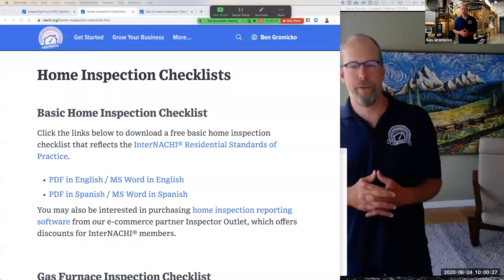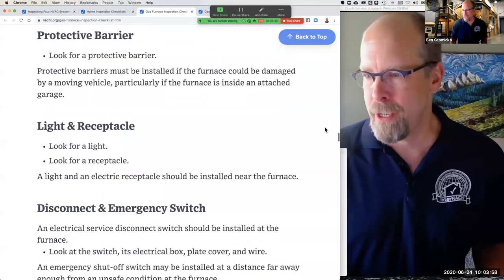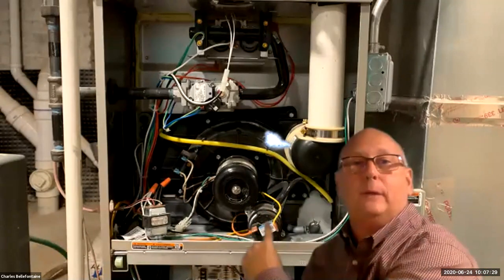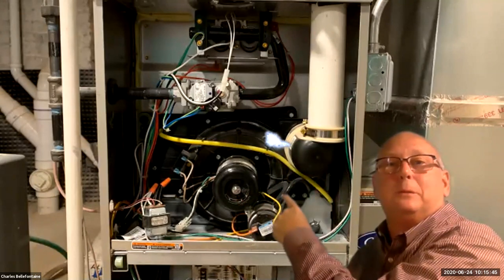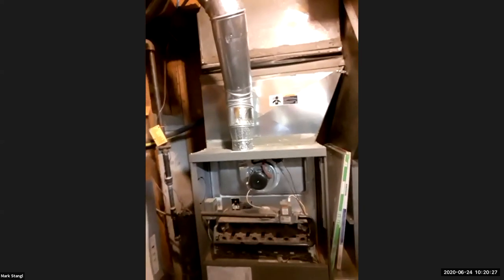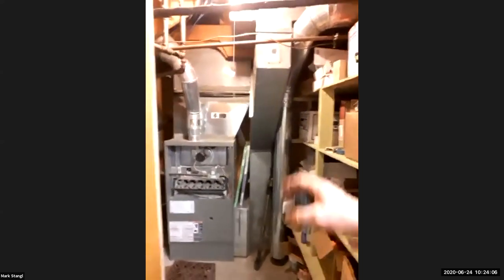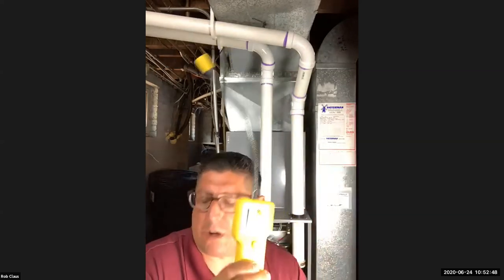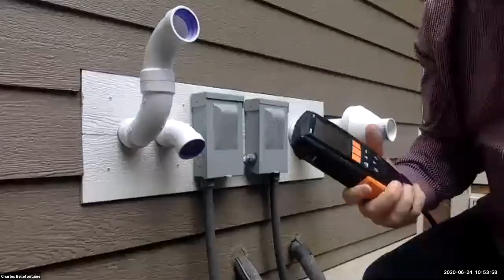Inspecting Four HVAC Systems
Four master instructors will be teaching live, real-time from HVAC systems located in four different houses. Free, online, and open to everyone. Interact and participate in HVAC inspections with InterNACHI® CPIs® Daniel Cullen, Charles Bellefontaine, Mark Stangl, and Rob Claus. What you'll learn here will make you a better inspector out there. Join us.